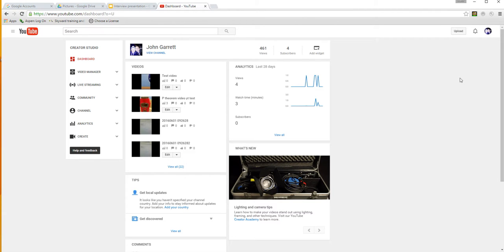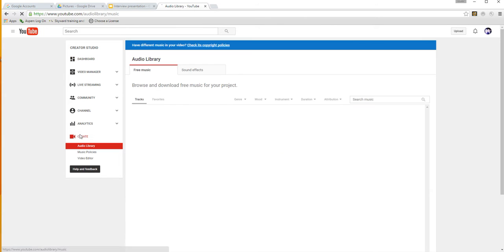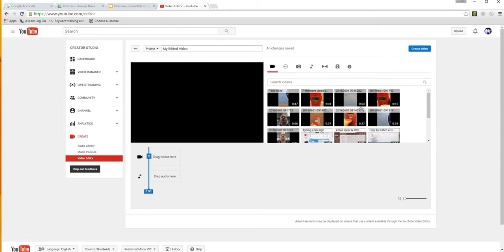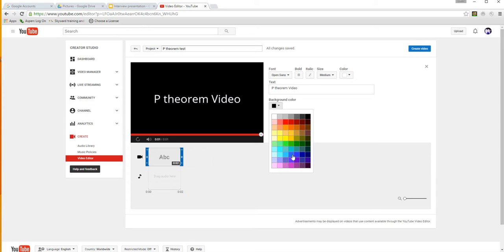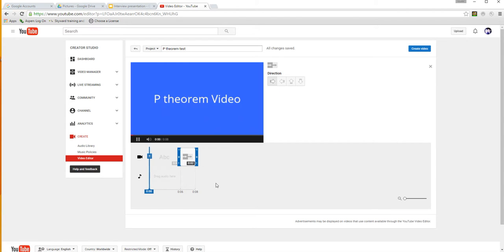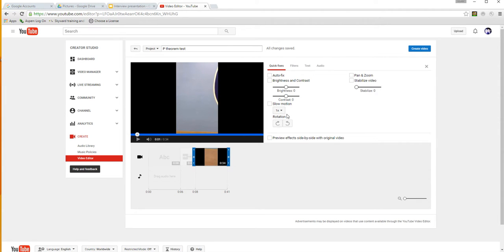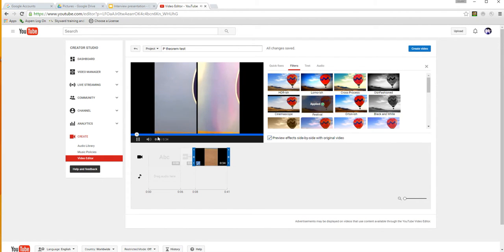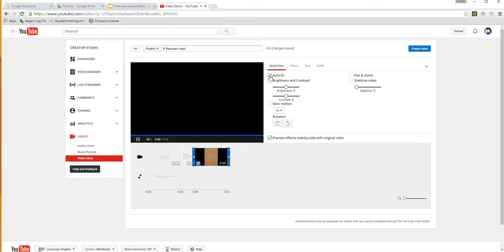YouTube Creator Studio Screencast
Simple video screencast on how to use YouTubes Creator Studio.